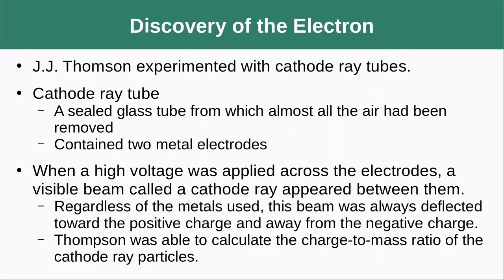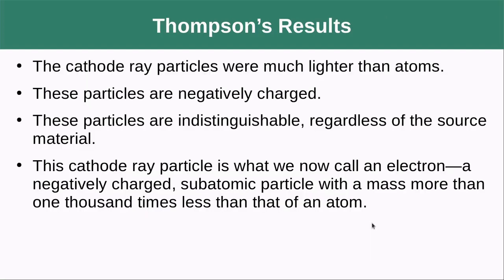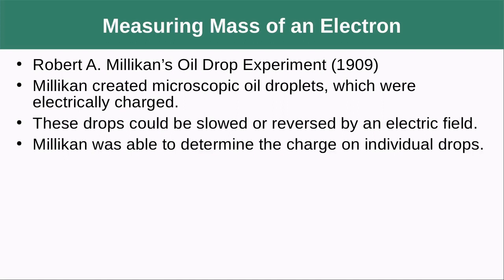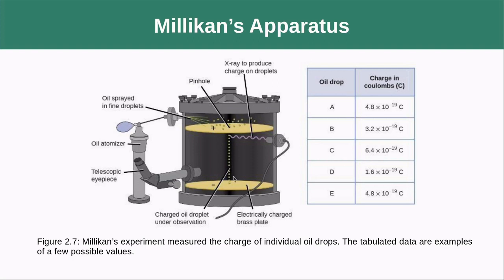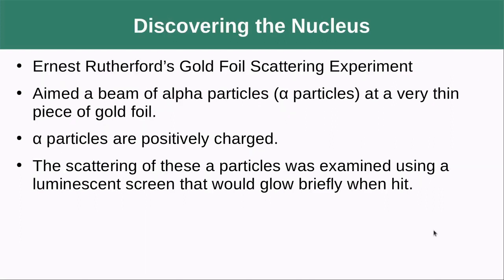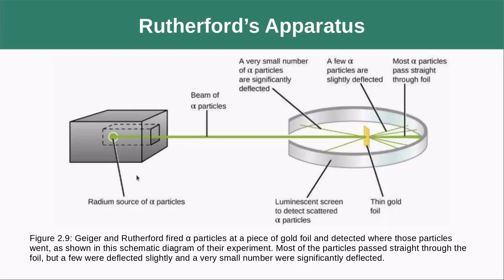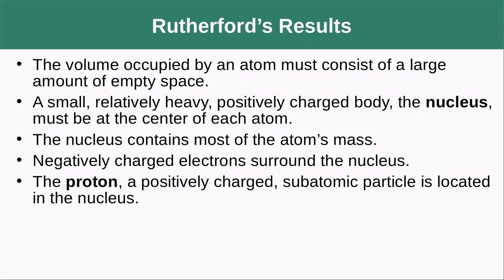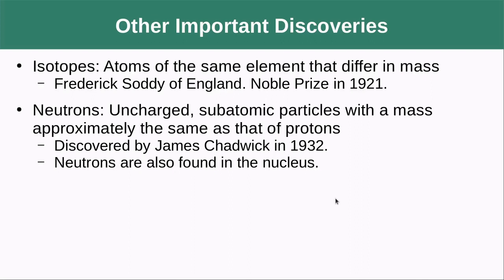OpenStax Chemistry 2e Chapter 2 Section 2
This video will review OpenStax Chemistry 2e Chapter 2 Section 2 - Evolution of Atomic Theory